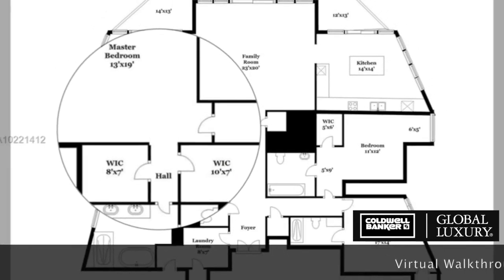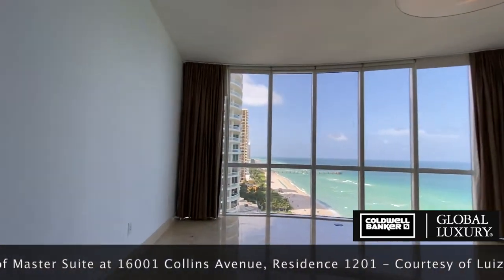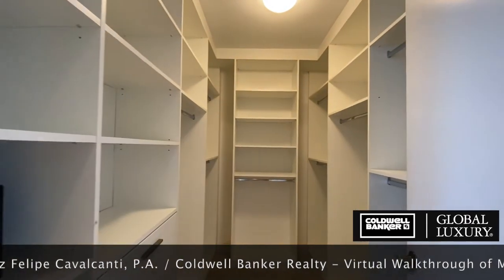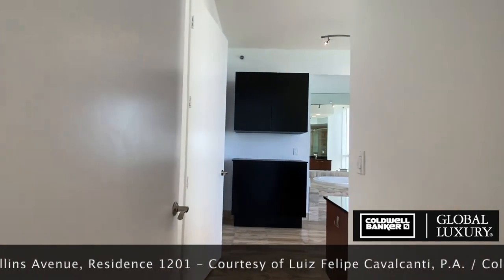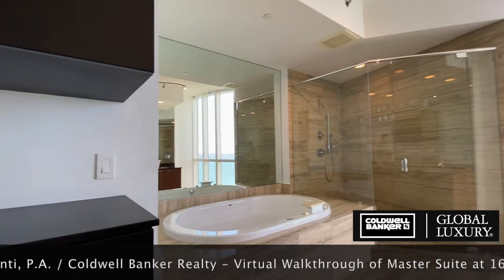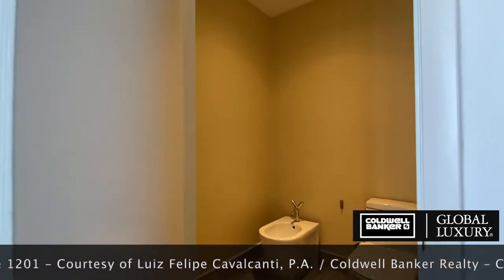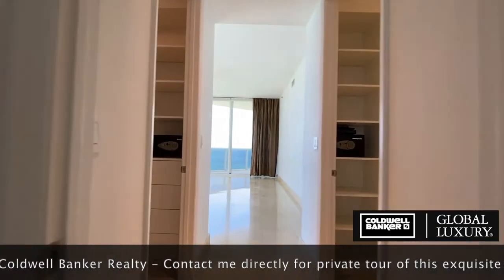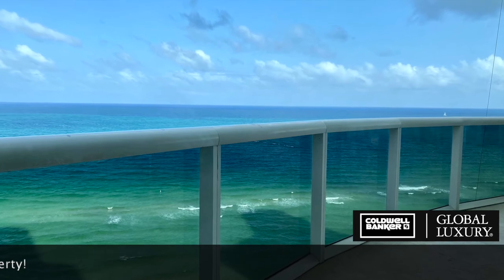Sunny Isles Beach ~ Trump Tower 1 Condo Unit 1201 Virtual Walkthrough - Master Suite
Enjoy direct ocean views and the best open layout at the Trump Tower One Sunny Isles, in this stunning east facing beachfront residence. Take in breathtaking ocean views from your master bedroom, floor-to-ceiling windows throughout and an expansive terrace overlooking the ocean. Features include luxurious upgrades, a private foyer entrance, marble floors, a gourmet chef’s kitchen with top-of-the-line appliances, a tandem parking space, dedicated laundry room, built out closets and blackout blinds in the bedrooms. The Trump Tower Sunny Isles offers five star resort style amenities including a restaurant, fitness center, pool, clubhouse, valet, 24-hour security, concierge and beach access.